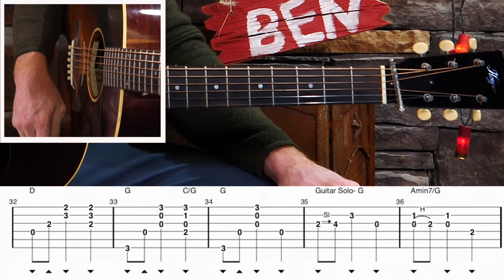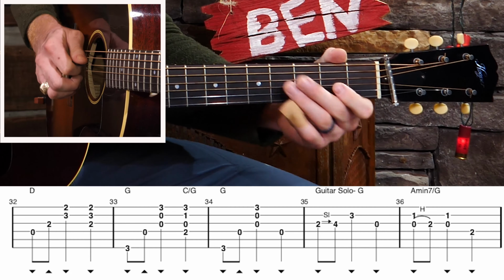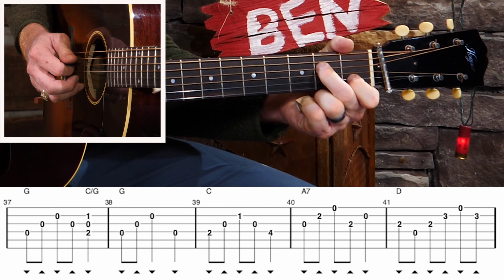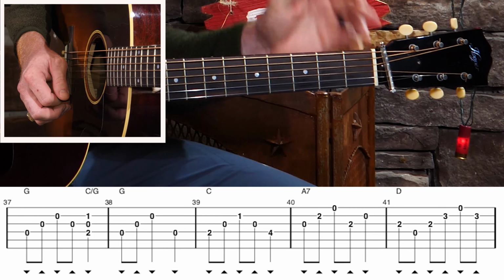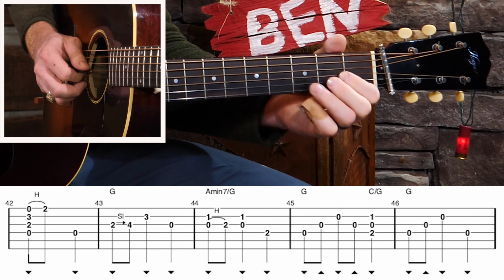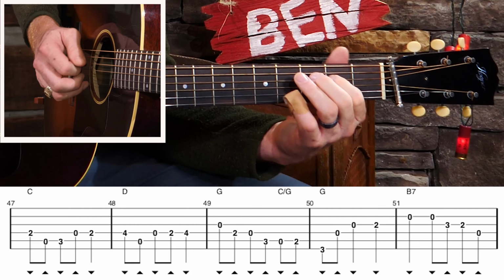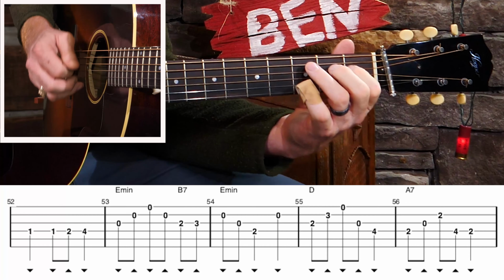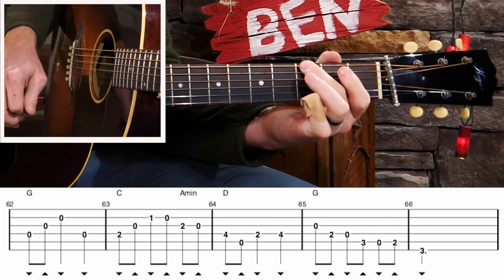Guitar Lesson: It Came Upon a Midnight Clear!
This is a flatpicking duet with the mandolin, however, and it also works as a solo piece! It works great to intro folks to crosspicking, too!